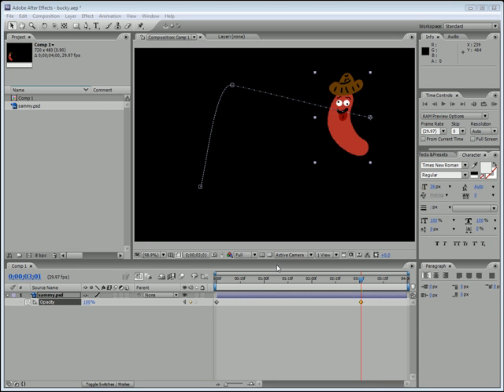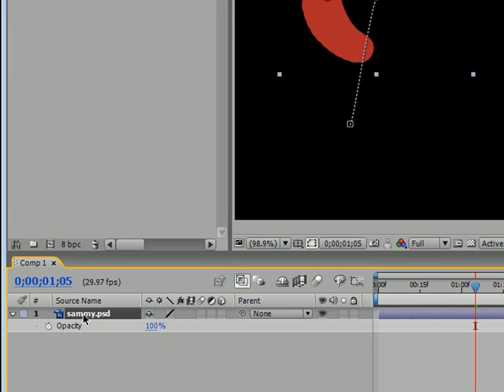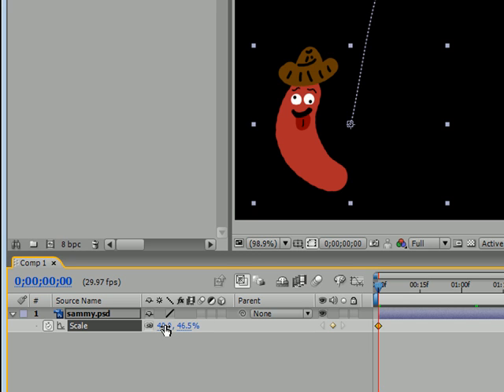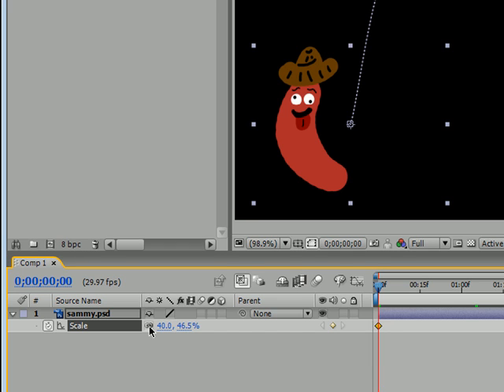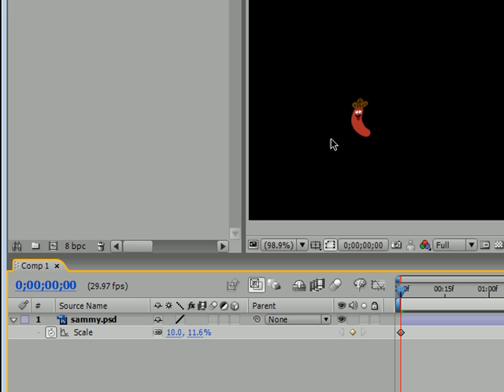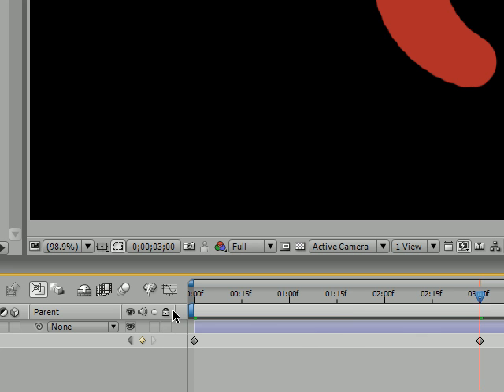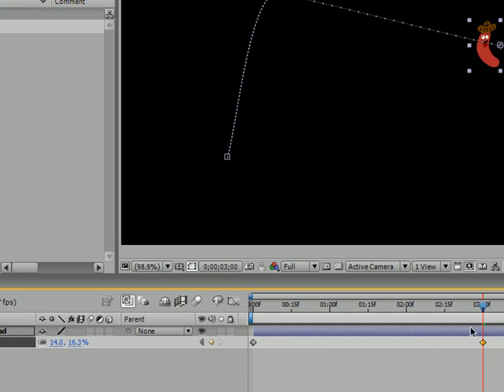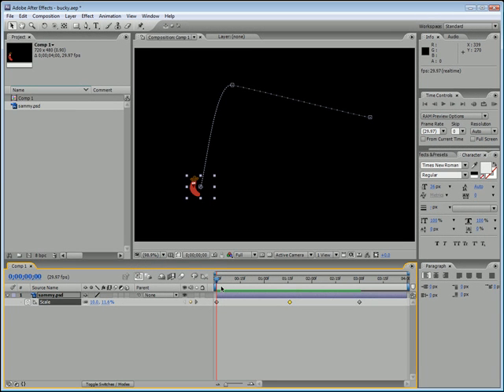After Effects Tutorial - 7 - Animating Scale